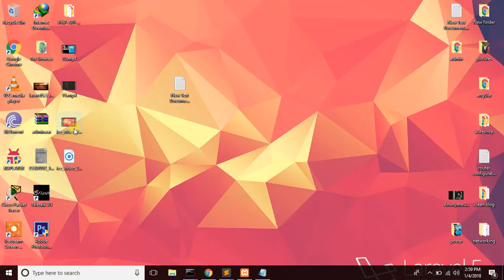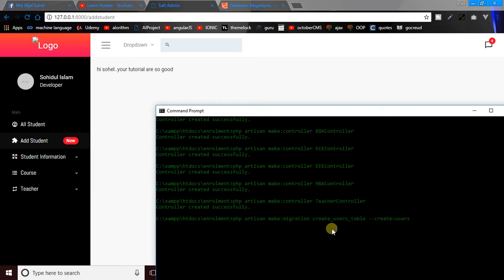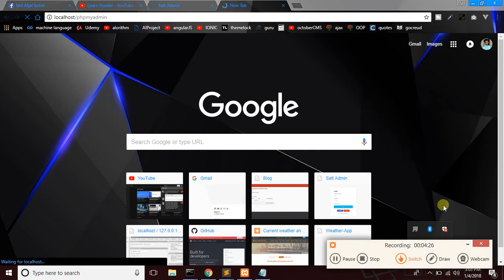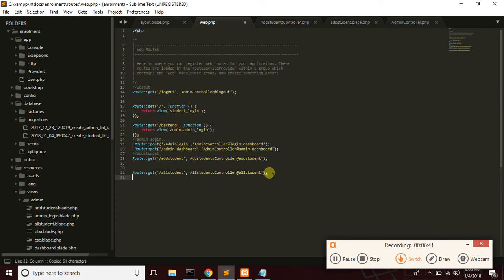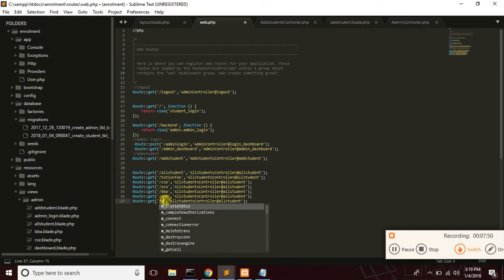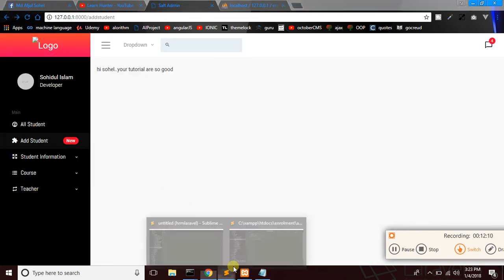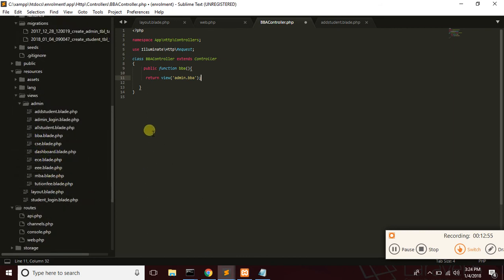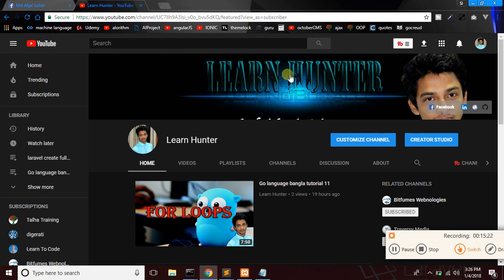laravel create full project bangla part-13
Laravel PHP - Create a web project  (Full App). 2 months ago. learn hunter has a very nice video tutorial series about how to learn   Laravel 5.5. Build a complete application with the PHP framework Laravel! This video provides a short introduction and explains how to setup your Laravel project and also create the full project using laravel..
this project name is student enroll maent system